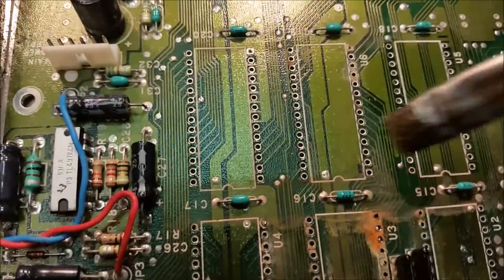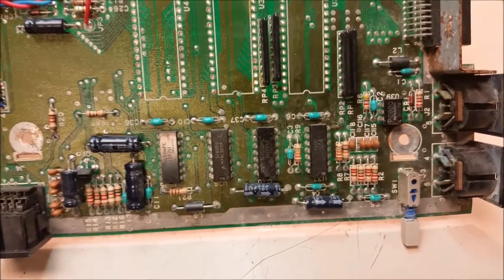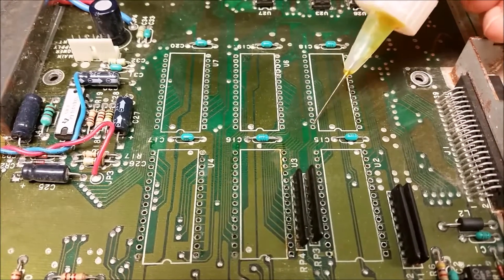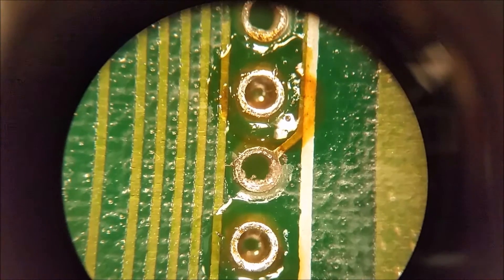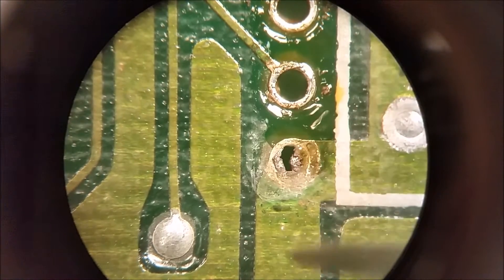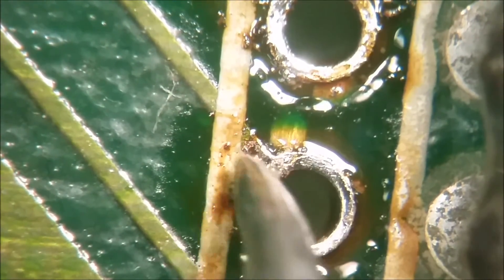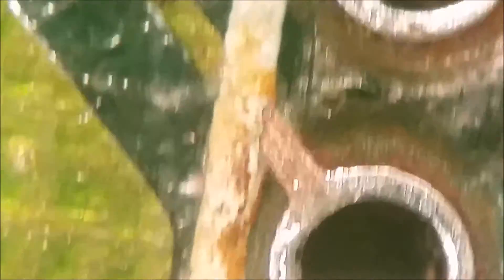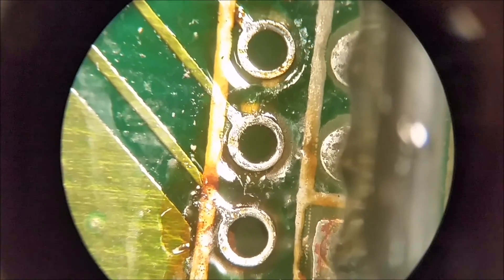ATARI 1040ST OS/TOS ROM Socket Repair Part 3 of 4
Description: This is the third video on repairing and replacing the six ROM sockets on the Atari 1040ST. The video series is a tutorial of how I performed the de-soldering and soldering and the problems that arise when performing component replacement on most circuit boards. In the end there's a picture of the unit at my friends house running. His YT Channel is called SIMPLETHINGS you can find his channel

Correction: Per YT User Johan Hansson the SW1 at 3:52 is the Reset Switch not the Power Switch.

Tools I used:
Pace MBT250 Solder Station.
Pace Soldering Iron with the 21vac 51w heating element.
Pace Soldering Iron Tip no. 830
Pace Solder Extractor SOLDR-X-Tractor with 21vac 51w heating element.
Pace Solder Extractor Tip no. 682

Chemicals Used:
-IPA (Isopropyl Alcohol, Technical) 100% (Alt use ISO 90%)
- R&D RMA99 Liquid Solder Flux (any RMA Liquid Flux)

Consumables Used:
- Quick Braid or Easy Braid Size A Cat.No. Q-A-5AS
- Quick Braid or Easy Braid Size C Cat.No. Q-C-5 Heres
- Lead solder 60/30.

STAY AWAY FROM LEAD FREE SOLDER!
IT'S UNRELIABLE AS IT CRACKS WITH AGE AND UNDER VIBRATION. It has been linked to several deadly aviation crashes and is the MAJOR contributor to computers and environmental controls in automotive electrical equipment failures. IT IS ALSO THE SINGLE MOST REASON NEWER ELECTRONIC EQUIPMENT ENDS UP IN THE DUMPS, AS IT FAILS SOONER.